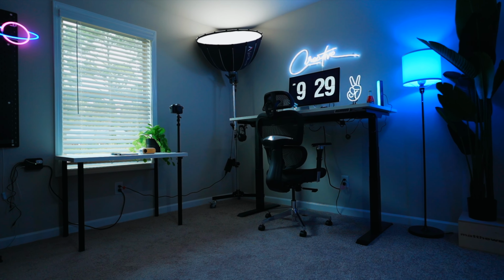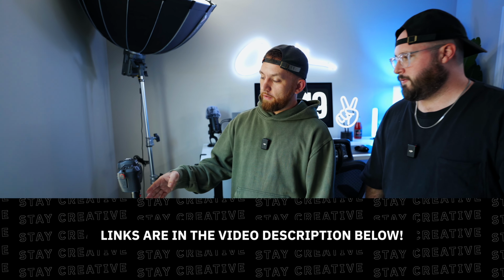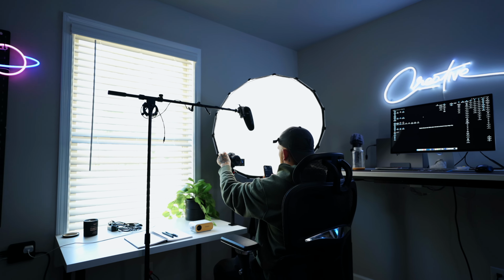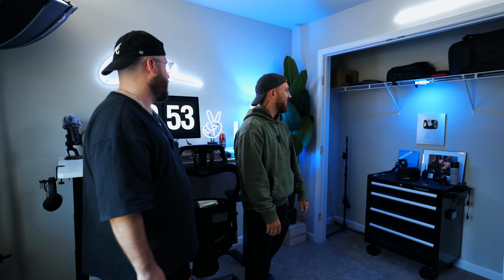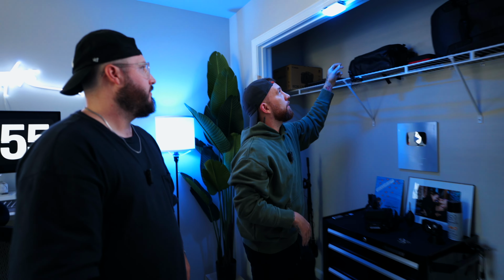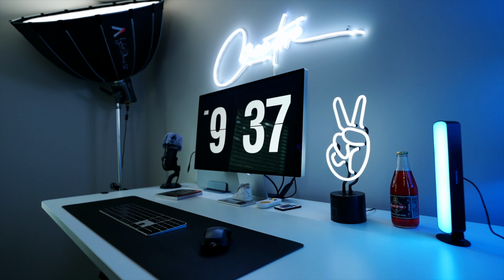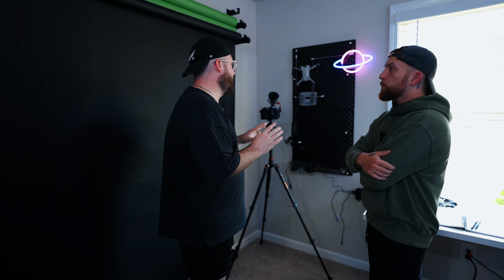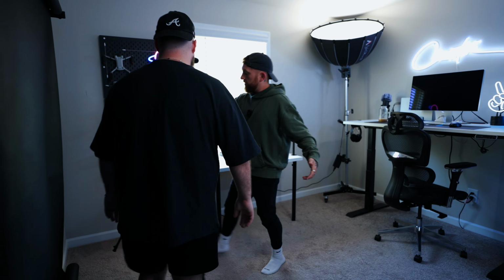MINIMAL + EFFICIENT YouTube Studio Tour (Ft. Creative Ryan)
You don't need the biggest space or tons of gear to create videos, sometimes a smaller space is even better than a large space! In this video we are touring @CreativeRyan minimal and efficient home YouTube Studio so that you can get some information and inspiration for yours.

⚡️FEATURED GEAR⚡️
Canon 16mm
Canon EOSR
canon EOS R5
Canon C70
LIFX Beam Strip
Aputure B7C
Aputure MC
Rode video mic pro plus
Mic book arm
Rode cable
Mic to stand adaptor
Desk Mic
Laptop stand
Closet Camera Mount
Backdrop roller
Green Backdrop
Black Backdrop
Smallrig desk mount
C stand
Desk light bar
Desk chair

TIMESTAMPS
00:00 intro
01:09 A Roll Set Up
03:15 Background
06:30 The Desk
07:35 Charging